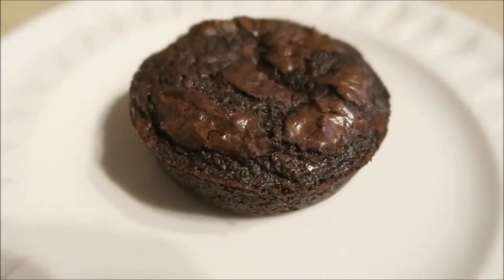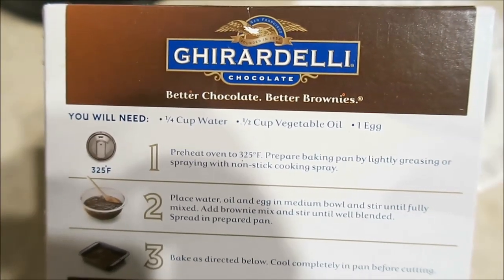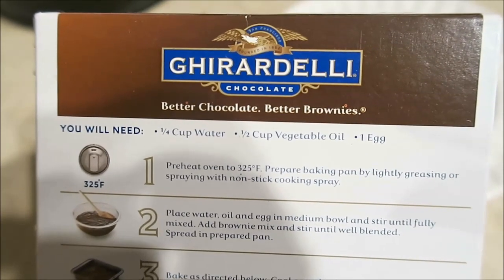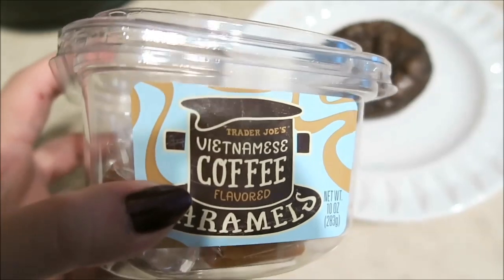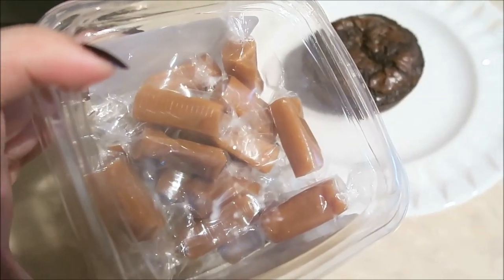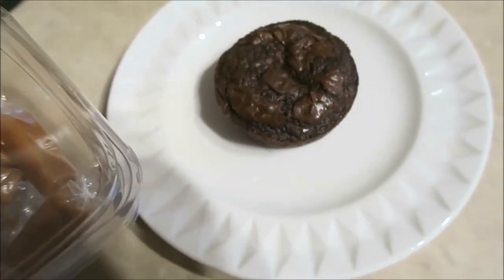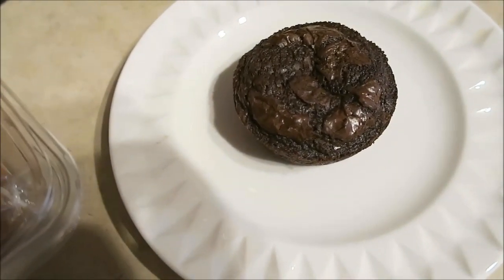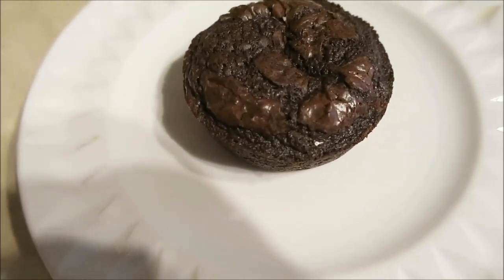VLOG 64 :: Sephora VIB, No Weekend!, Sunglass Spot, Marc Jacobs Everything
Ghirardelli Dark Choc Brownie Mix
Trader Joes
- Sriracha Ranch Dressing
- Fancy Berry Medley
- Frozen Riced Cauliflower
- Cauliflower & Broccoli Veg Patties
- Raspberry Vanilla & Mango Cream Bars
- Palak Paneer & Paneer Tikka Masala
- Corn Dogs
- Carrot Spirals
- Thai Red Curry Sauce
- Triple Filtered Coconut Oil
- Shells & White Cheddar
- Partially Popped Popcorn
- Blueberry Cereal Bars
- Stone Ground Blue Corn Tortilla Chips
- Salt Water Taffy

Sign up for Octoly & get product for review if you're a Creator/Influencer :)